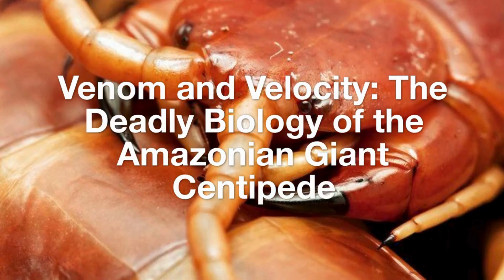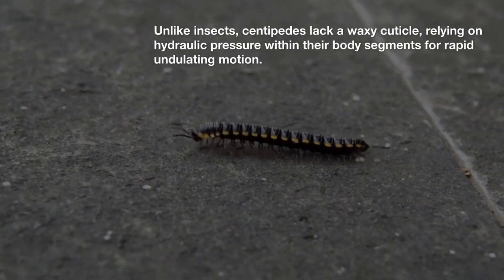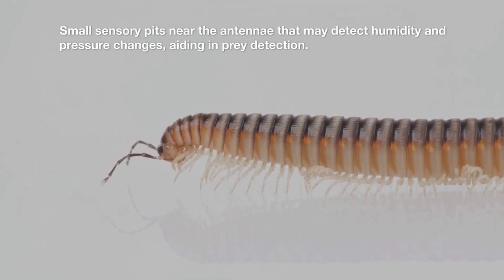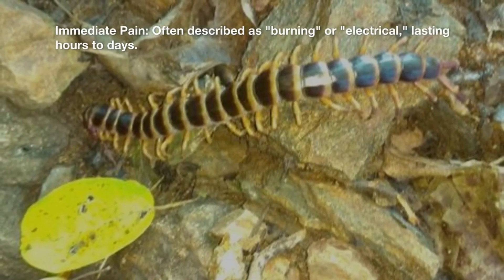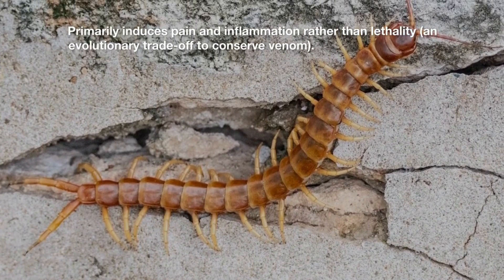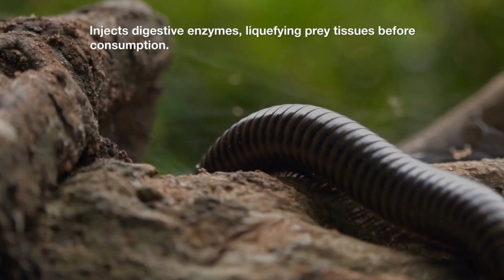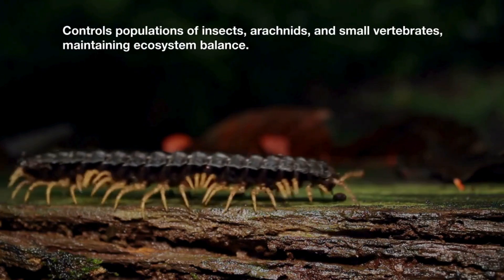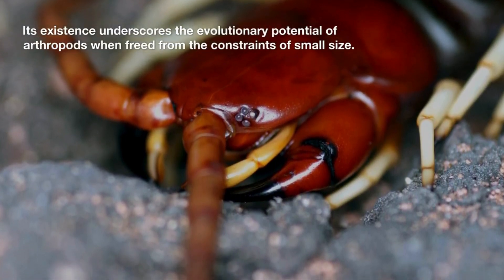Venom and Velocity: The Deadly Biology of the Amazonian Giant Centipede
Get ready for a creepy crawly encounter like no other! In this shocking video, we capture the moment a giant Amazonian centipede is caught on camera! These massive, venomous creatures are rarely seen in the wild, but we're taking you up close and personal with this thrilling footage. From its long, segmented body to its powerful, grasping claws, you won't want to look away from this fascinating and frightening find. So, if you're ready to face your fears and delve into the unknown, then join us as we explore the world of giant centipedes!

🔥 Don’t miss out on more wild discoveries!
👍 LIKE if you learned something new
💬 COMMENT which endangered species we should cover next